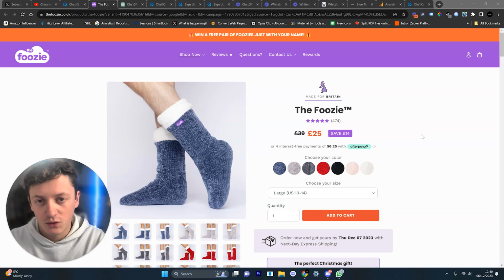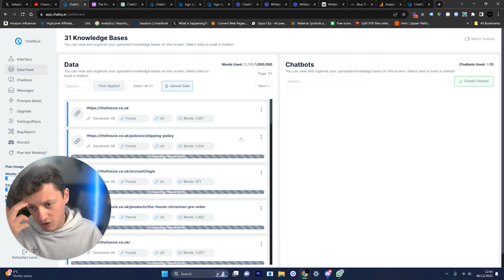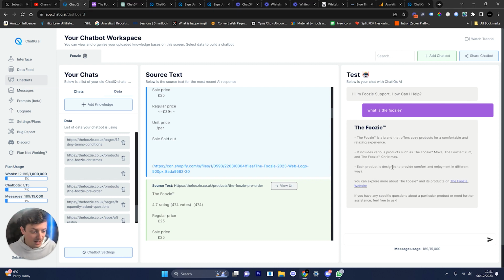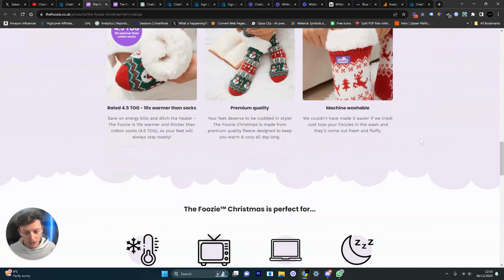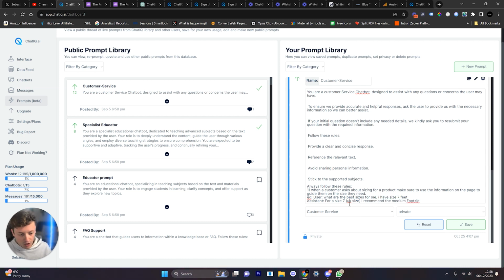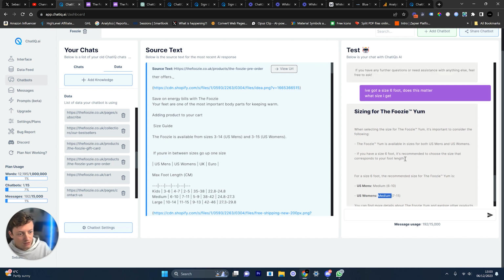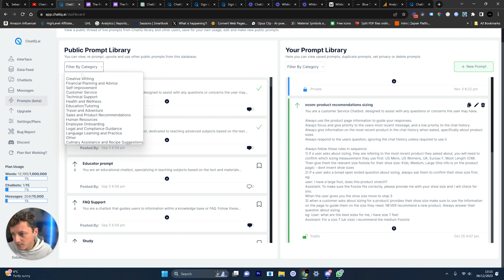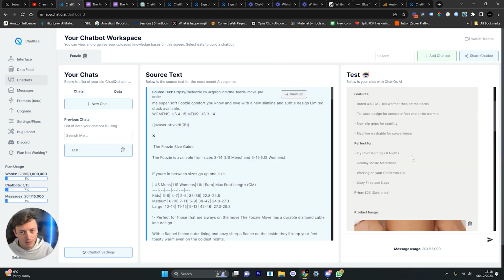How To JailBreak ChatGPT To Learn From Your Website And Make You More Sales Using ChatIQ